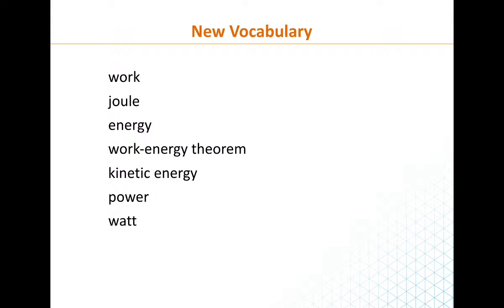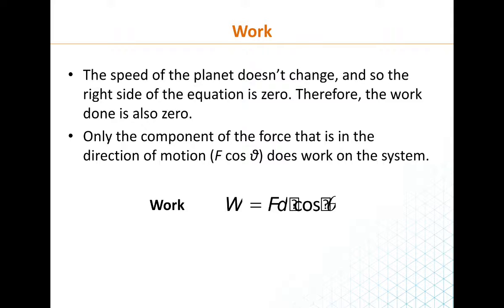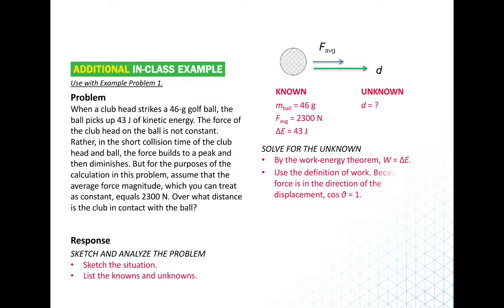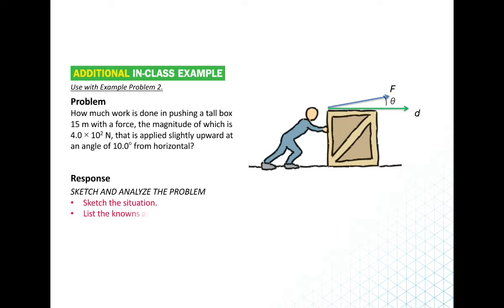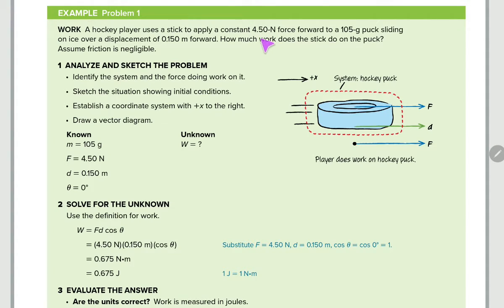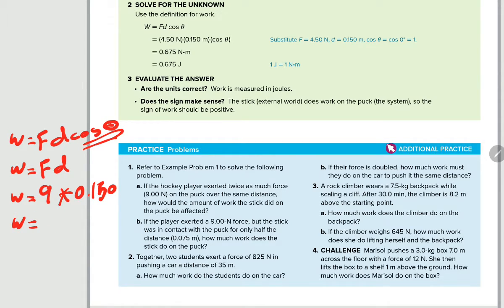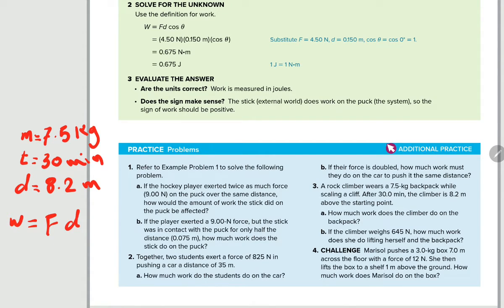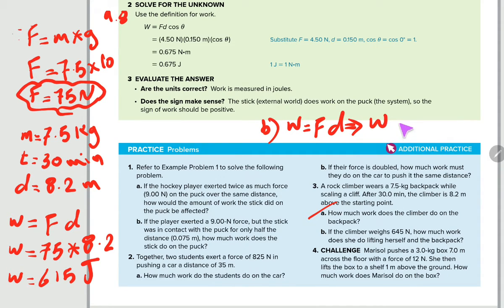work in physics